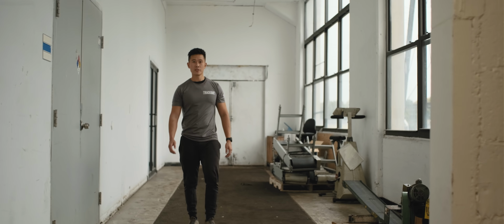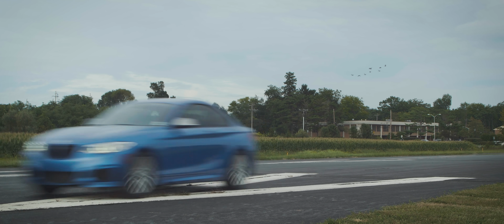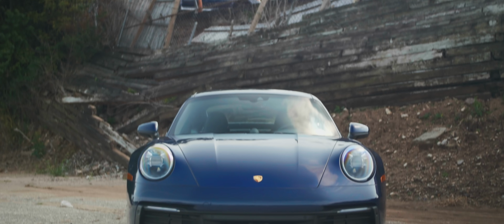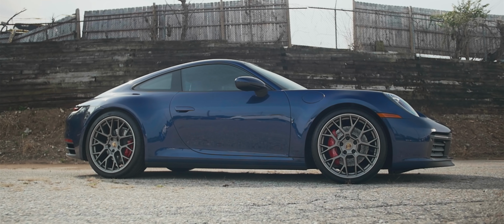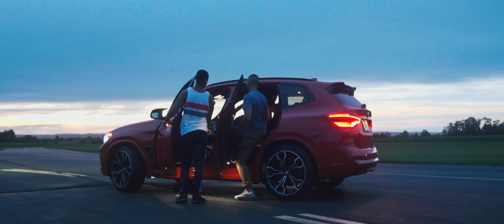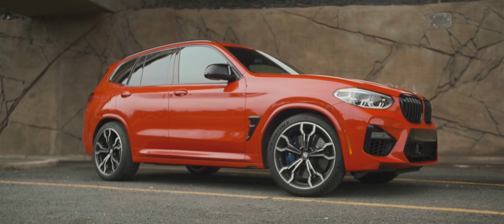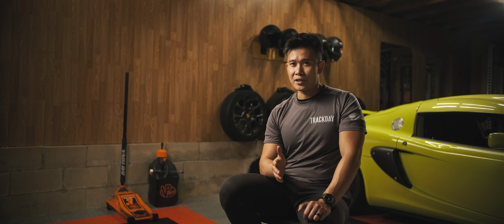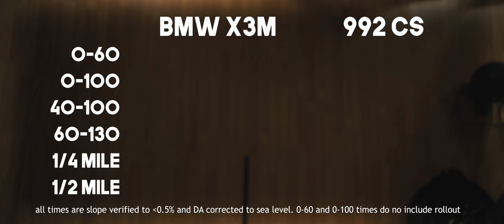2020 Porsche 911 (992) Carrera S vs. Tuned BMW X3 M Competition | Testament to Potential of the S58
The final part of our airstrip 3x3 Sports Car Showdown. This time its the winner of our All Wheel Drive, the 2020 BMW X3 M Competition (BM3 Stage 1) versus the winner of our Rear Wheel Drive, the 2020 Porsche 911 Carrera S. Find out who will be crowned the victor on this episode.

If you haven't seen Part 1 and 2 of our 3x3 Sports Car Showdown, check them out

Track Day is a channel dedicated to producing unique cinematic content and in-depth reviews on performance cars. We love cool cars. We love driving fast. And we're all about the half mile and 60-130.

What I use to log my performance times:
VBOX Touch